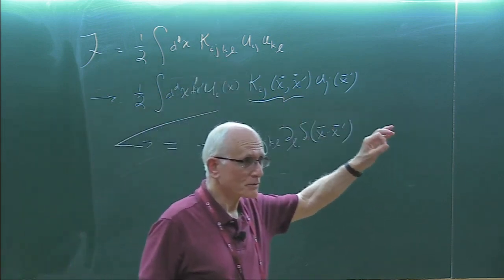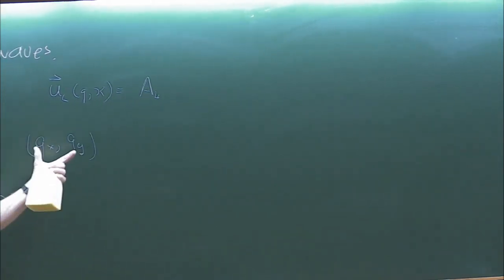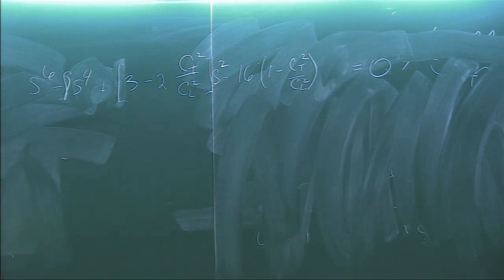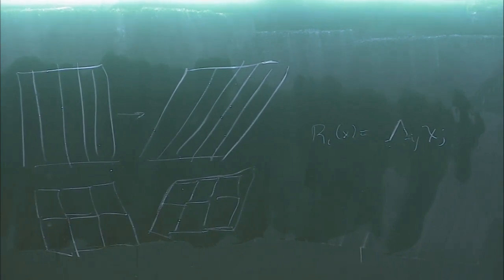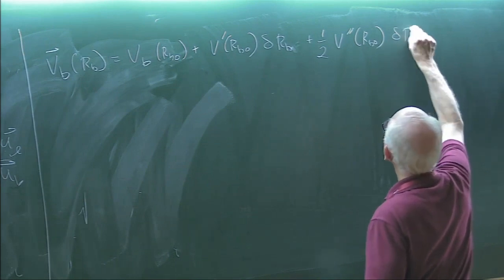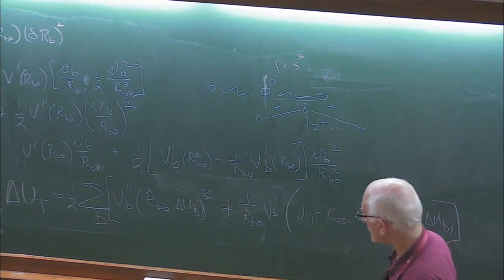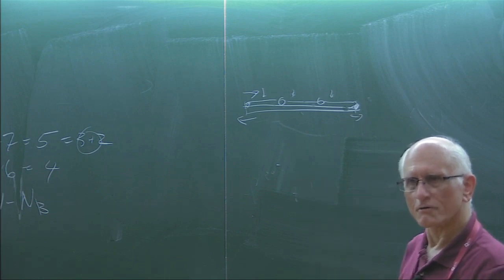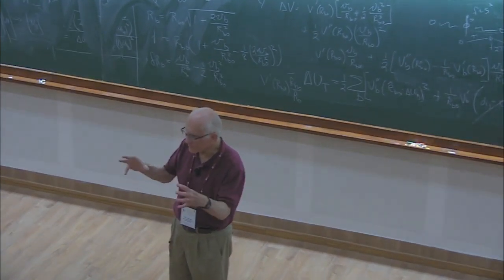Metamaterials and Topological Mechanics (Lecture - 03) by Tom Lubensky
Infosys-ICTS Chandrasekhar Lectures

Metamaterials and Topological Mechanics

Speaker: Tom Lubensky (University of Pennsylvania, Pennsylvania)
Date: 24 June 2019, 16:00 to 18:00

Venue: Ramanujan lecture hall, ICTS campus

Lecture 1 : Metamaterials and Topological Mechanics
Date & Time : Monday, 24 June 2019, 16:00
Abstract : Metamaterials are engineered to have properties not found in nature, such as a negative optical index of refraction, one-way light or vibration waves, or exotic elastic behavior. Made-to-order structures at length scales as short as a micron can now be fabricated with advanced materials processing like 3D printing. Topology is a unifying mathematical concept related to properties that do not change under continuous changes in parameters. Topological mechanical materials, like topological insulators, have bulk excitation spectra characterized by topological invariants,  associated with the opening of bandgaps, that determine physical properties like the Hall conductivity or the nature of edge excitations. This talk will discuss mechanical metamaterials with topologically protected zero-energy edge states in an idealized limit. These states exist at every wavenumber on a surface so that any surface shape distortion costs no energy. Changing the topological class of the material causes one or more zero modes per wavenumber to move from one side of a sample to the opposite creating rigid and supersoft edges.

Lecture 2 : From classical elasticity to topological mechanics
Date & Time : Tuesday, 25 June 2019, 14:30

Lecture 3: From classical elasticity to topological mechanics
Date & Time : Wednesday, 26 June 2019, 14:30

Lecture 4 : From classical elasticity to topological mechanics
Date & Time : Thursday, 27 June 2019, 14:30

Lecture 5 : From classical elasticity to topological mechanics
Date & Time : Friday, 28 June 2019, 14:30

This lecture series is part of the program "Bangalore School on Statistical Physics - X"

0:00:00 Metamaterials and Topological Mechanics (Lecture - 03)
0:00:31 Phonons and Surface Phonons
0:01:27 Fourier Transform
0:02:31 Newton's Law
0:09:01 Surface Rayleigh Waves
0:32:25 Free energy density equations
0:36:08 For Example
0:37:52 Affine Response
0:46:14 Lattice Models
1:07:37 Continuum Limit
1:13:48 Maxwell Lattice
1:29:27 Q&A